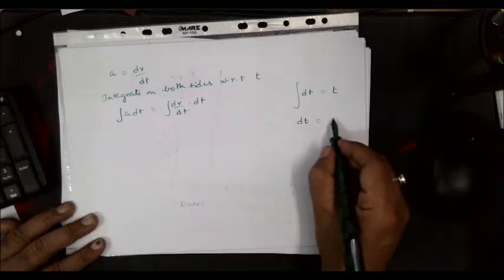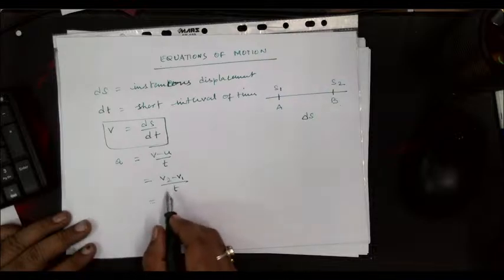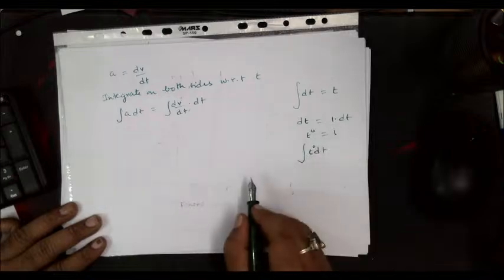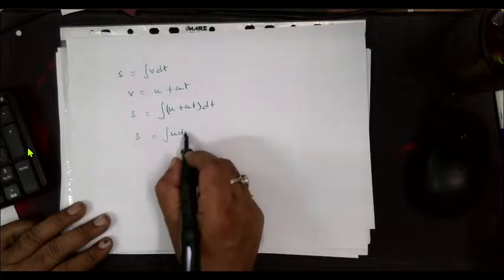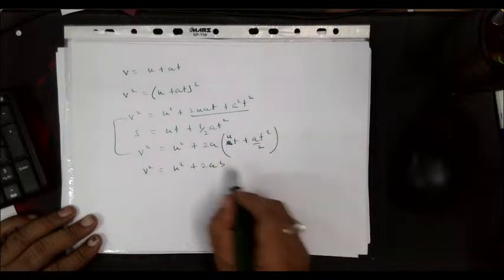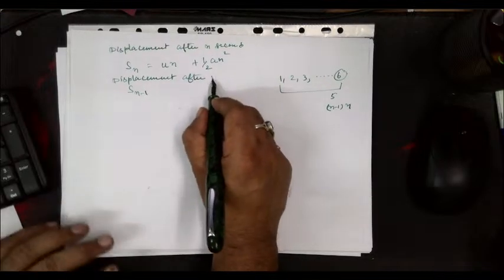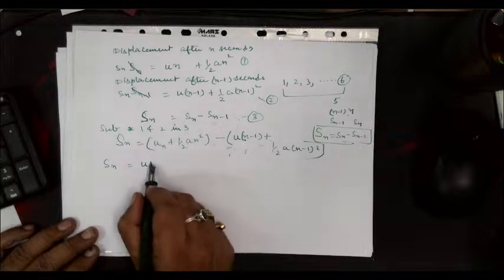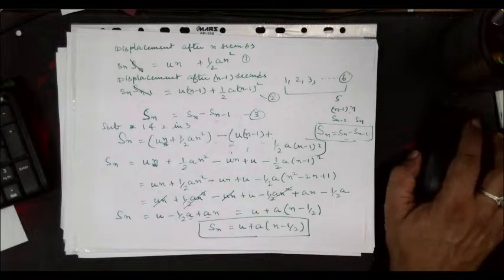Equations of Motions by Calculus Method